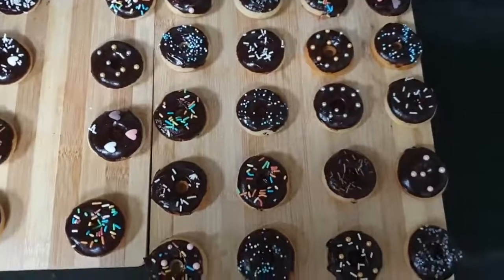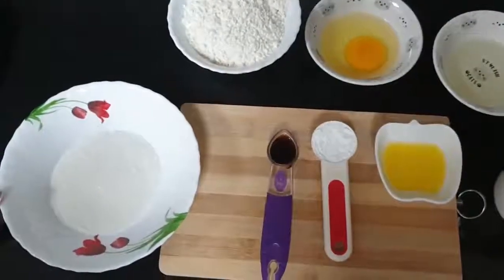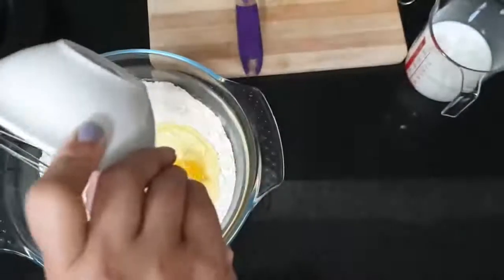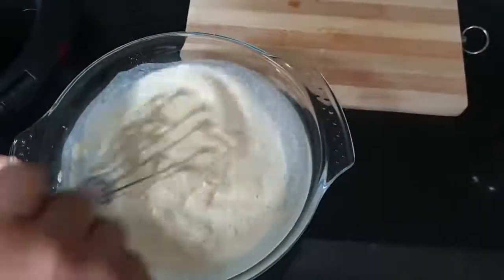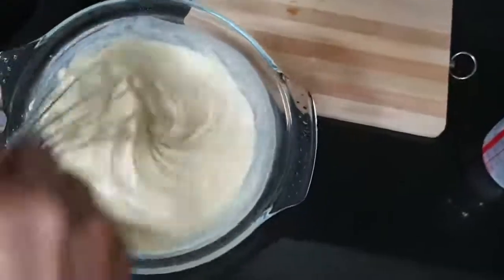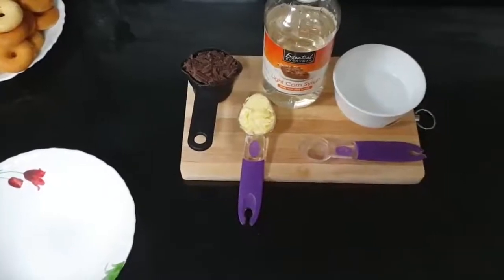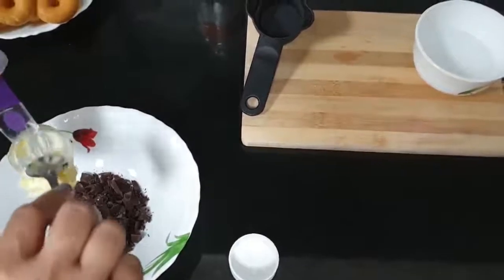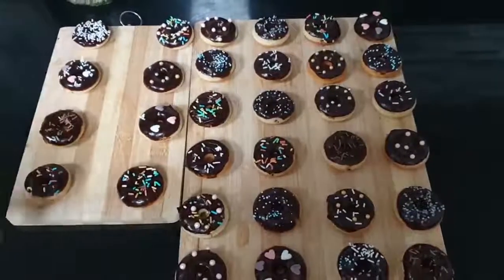How to make chocolate doughnuts tutorial *WITH ENGLISH AND SINHALA VOICEOVER*